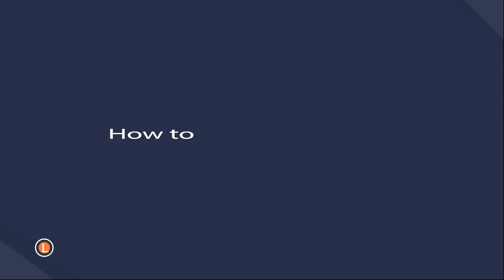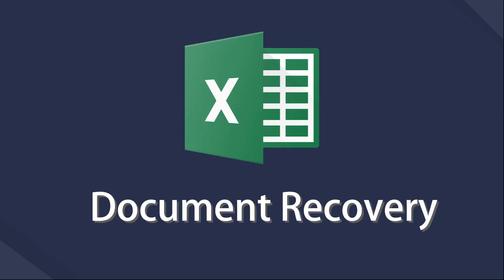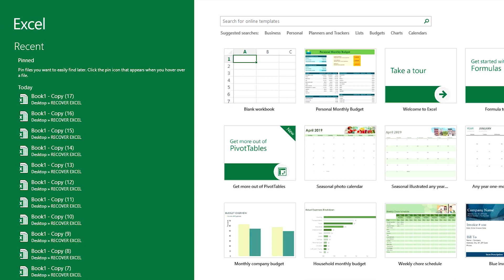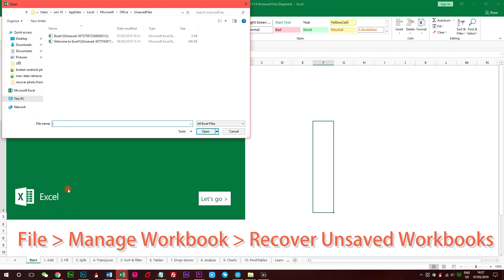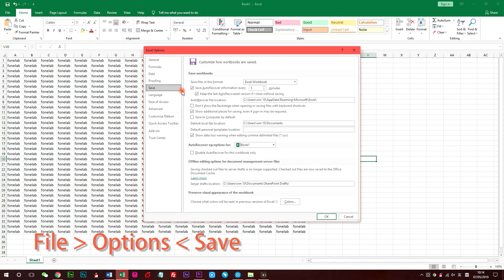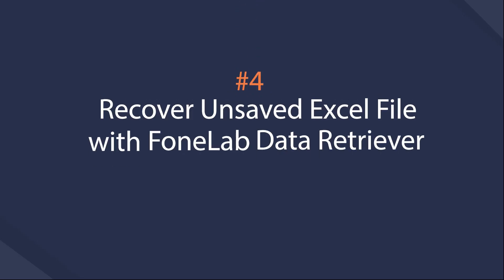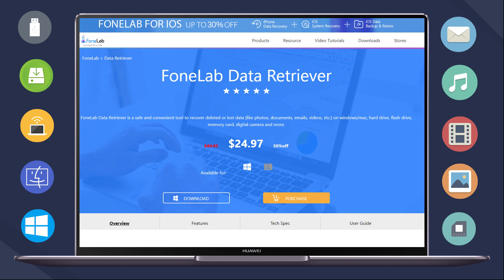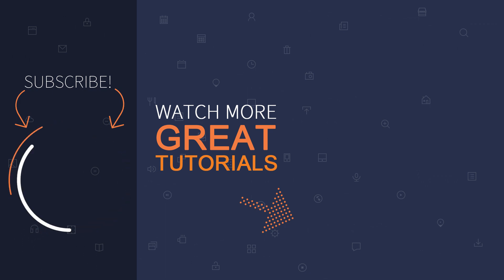How to Recover Deleted Excel File - Recover Unsaved Excel File 2022 on Windows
Hey guys, Welcome to FoneLab Studio channel, today I will talk about recovering unsaved excel on Windows.
1. Document Recovery
2. AutoSave
3. Recover Unsaved Workbooks
4. FoneLab Data Retriever
to get more details.
for more information.